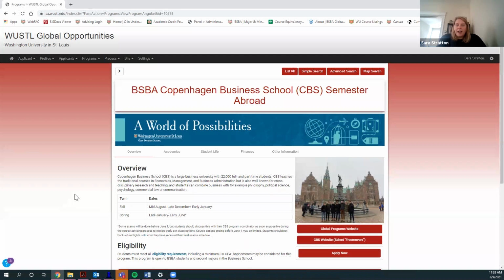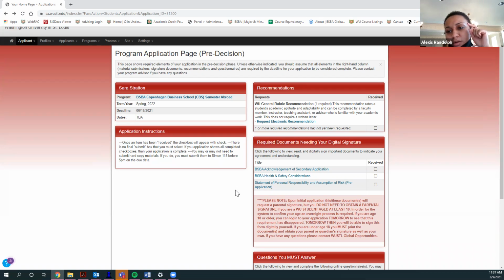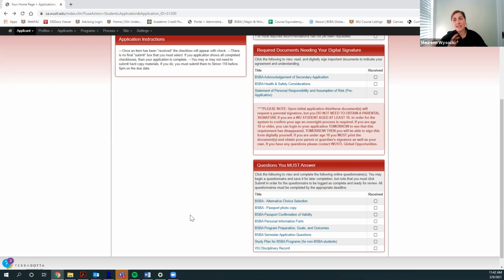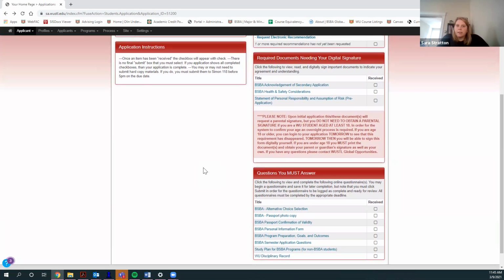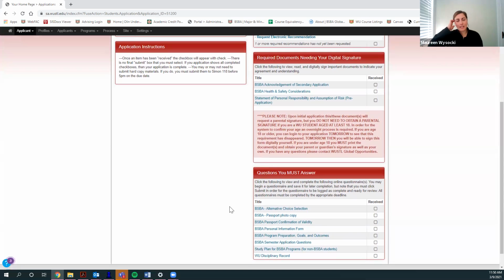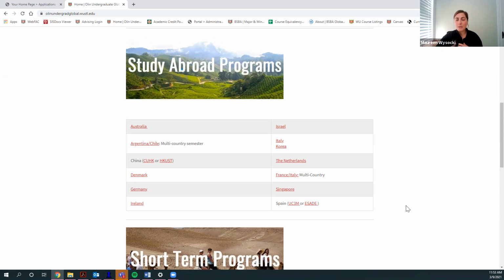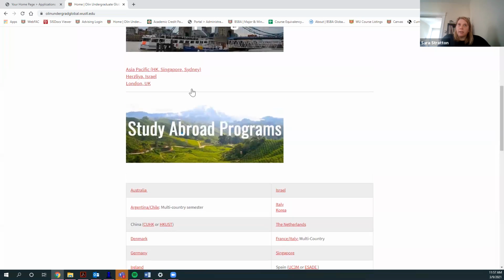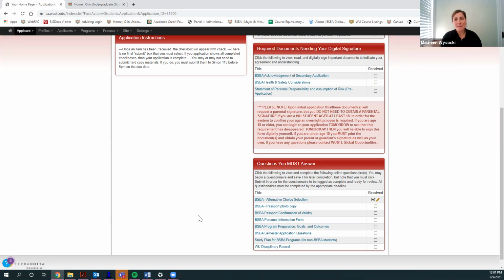Olin Global Programs- Application Information